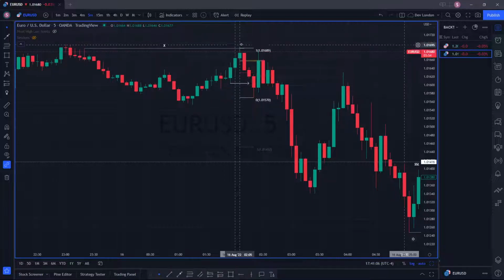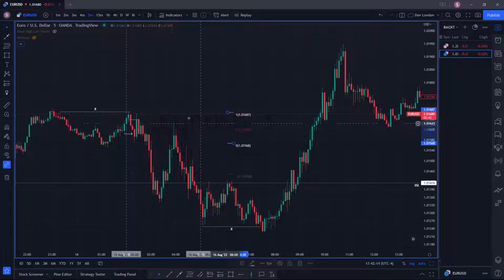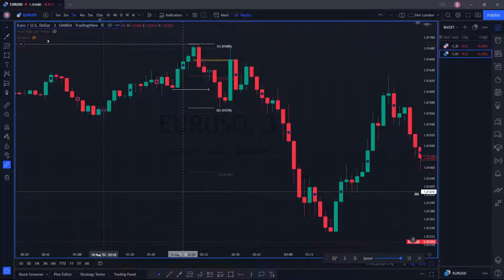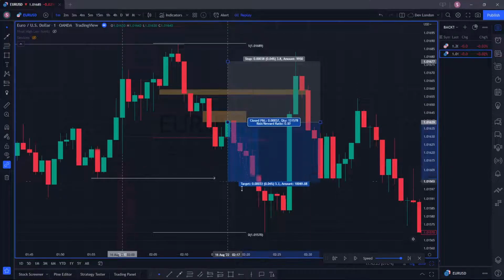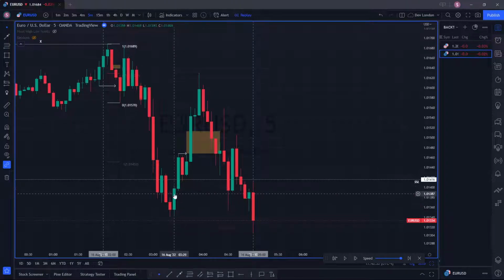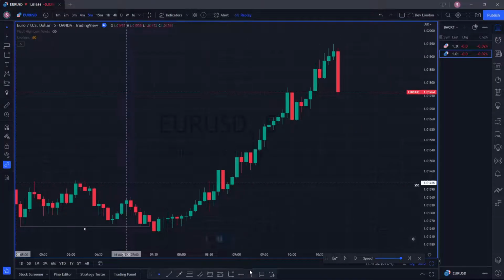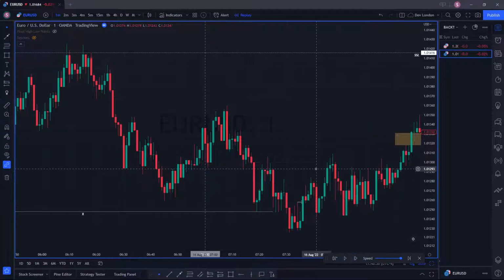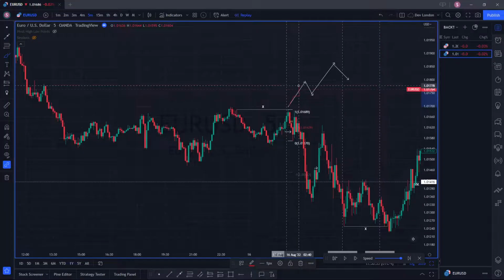EURUSD 16/08/2022 London Killzone Short Opportunity